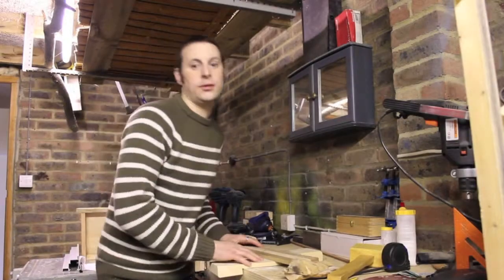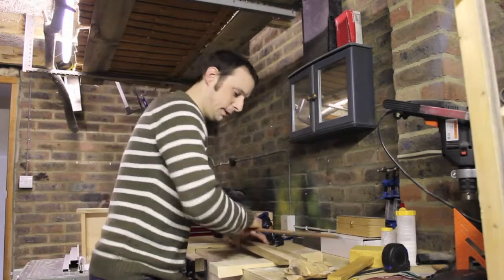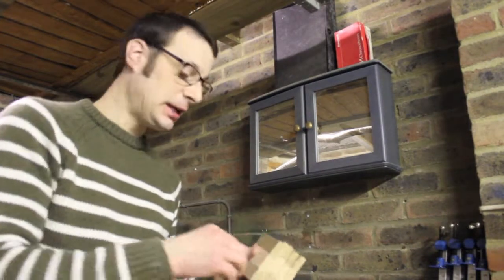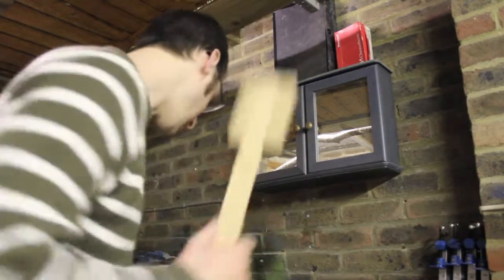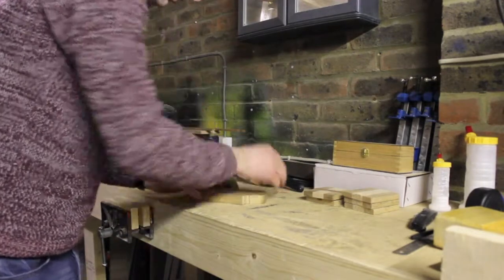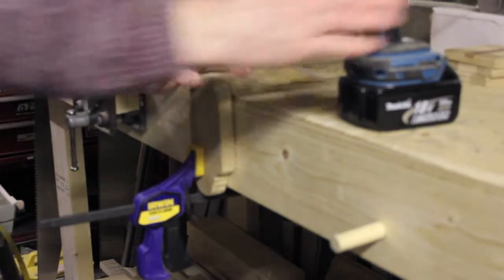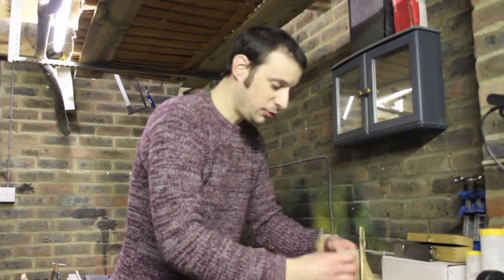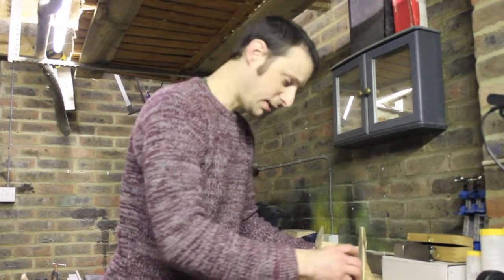Xmas Gift No.04 2013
Rustic coasters made from oak, mahogany and a little lilac.